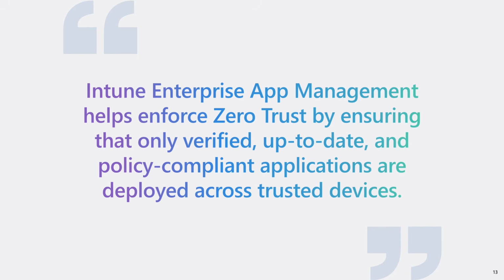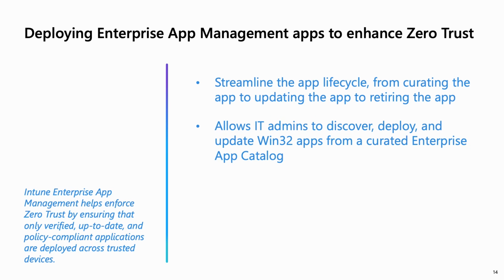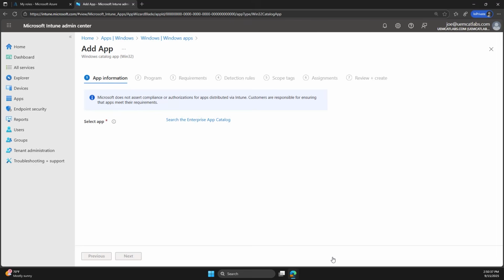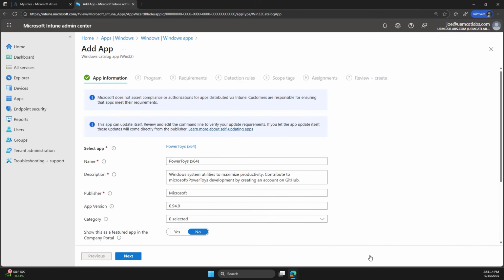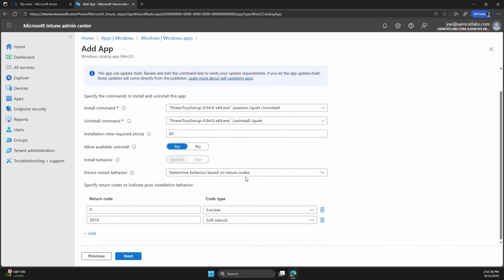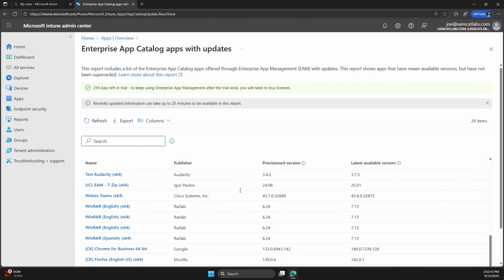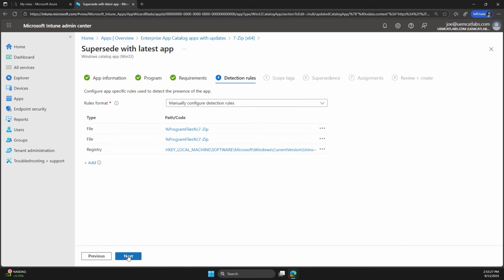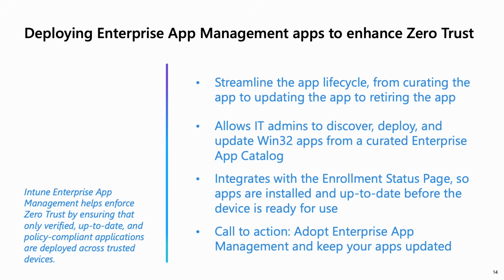Zero Trust Workshop - Enterprise App Management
Aligned with Zero Trust’s pillars of explicit verification, least privilege, and assume breach, Intune’s Enterprise App Management (EAM) allows IT administrators to:
- Discover and deploy apps directly from the Intune console, reducing risk and manual overhead.
- Keep apps updated, ensuring endpoints remain secure and compliant.
- Integrate with Windows Autopilot, allowing apps to be installed during device provisioning.
Learn how EAM enhances endpoint security posture, simplifies lifecycle management, and ensures policy-compliant access to corporate resources.